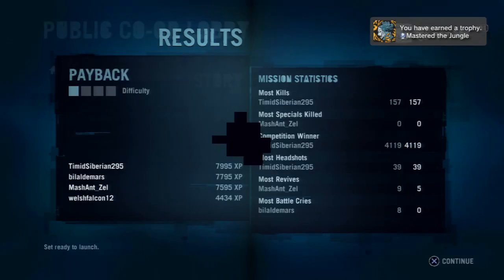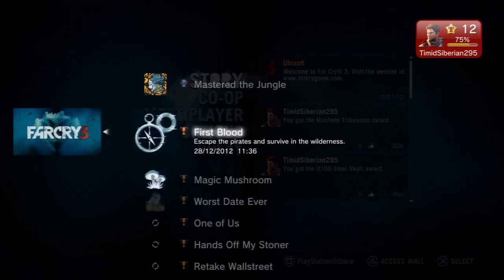Far Cry 3 Platinum Trophy + Co-op Gameplay!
As I haven't got a platinum on my Ps3 for quite a while now, I thought it would be fun to share this one with all you guys! Luckily for me, the last trophy I needed to get was on co-op so I was able to turn this into a gameplay aswell! (Well...a sped up gameplay) ;-D

Hope you enjoy! I'll start recording every platinum I get from now on if everyone enjoys this video. :-)